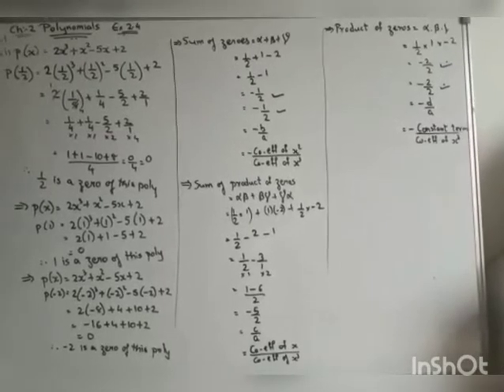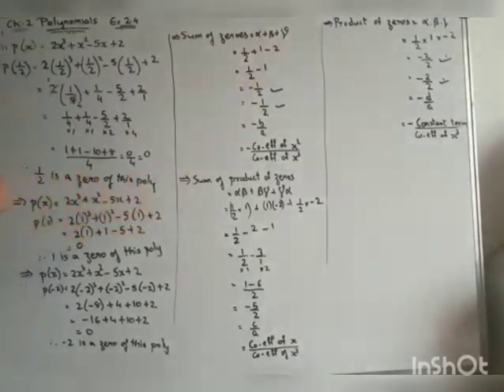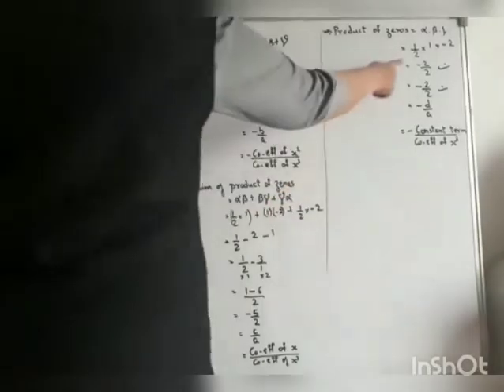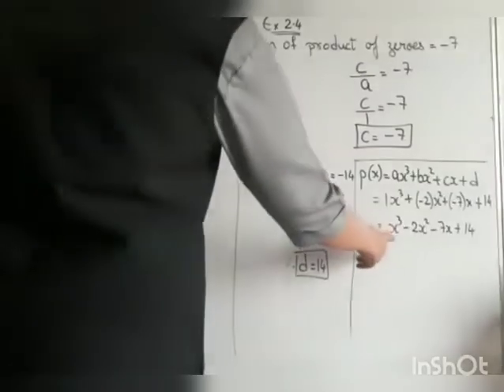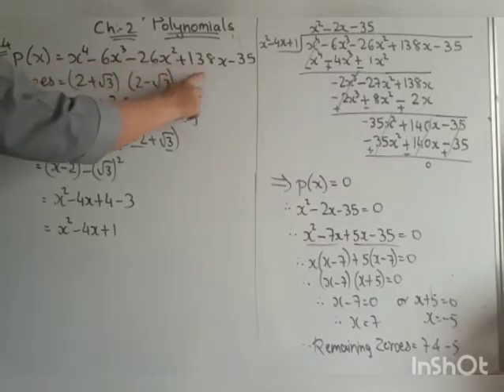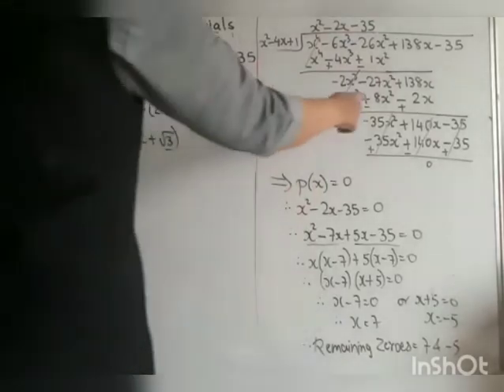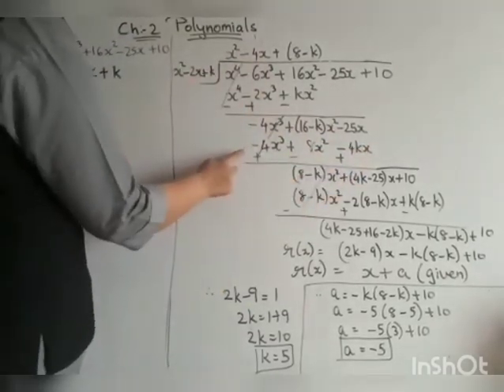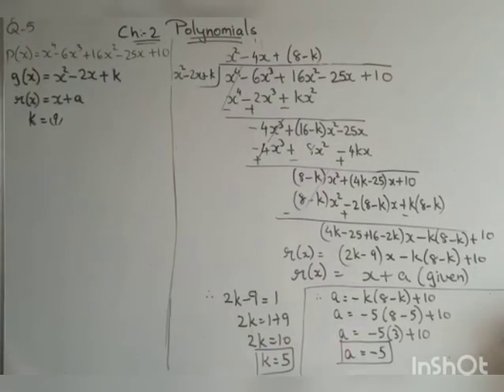Std-10-EM-Maths Chapter 2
Polynomials ( last part)

ENGLISH MEDIUM OTHER EDUCATIONAL VIDEO LINK